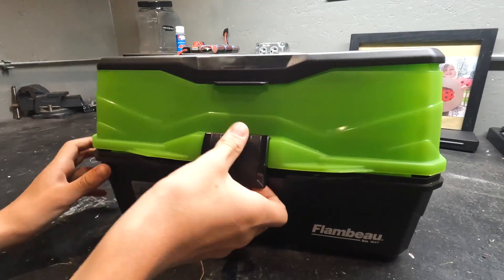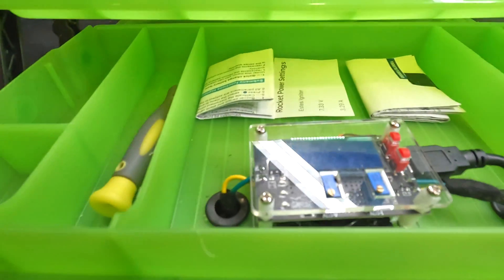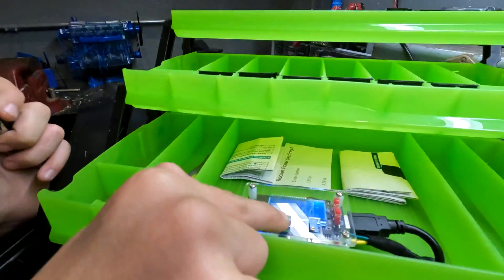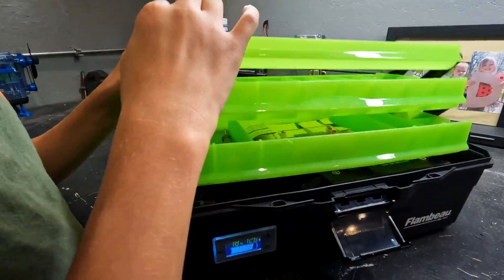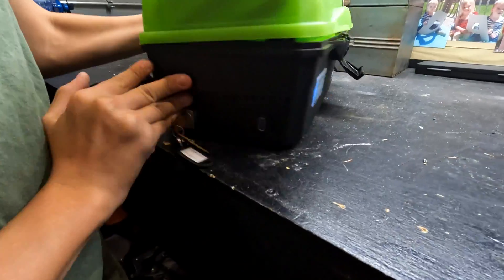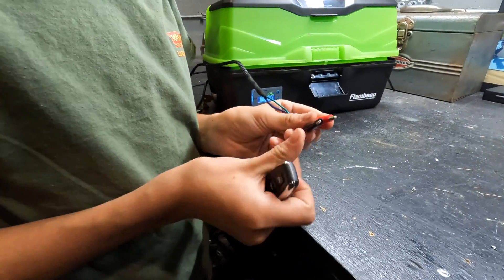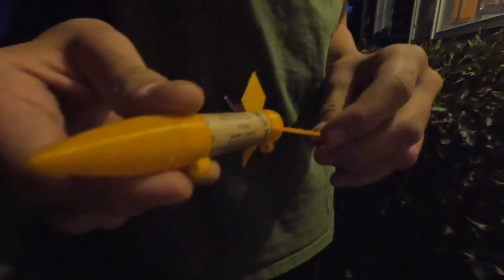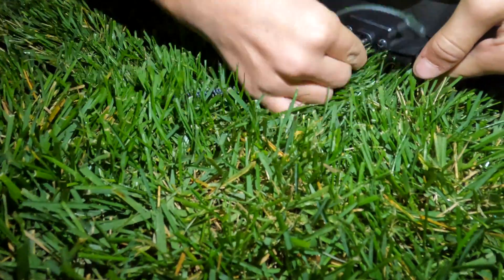How To | Wireless Remote Rocket Launch System | 3D Printed Model Rocket Launch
We create a rocket launching system to work for the typical small Estes rockets as well as the large rockets that require 12volt system. We will also be launching via a wireless remote